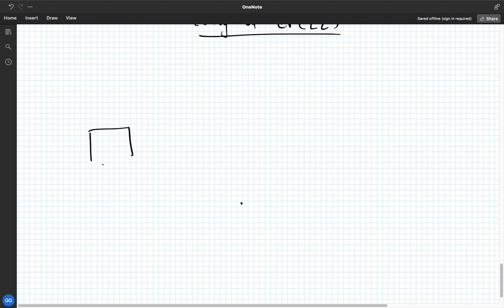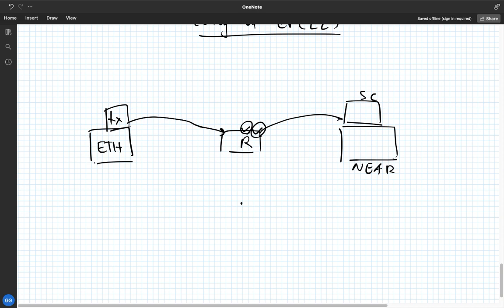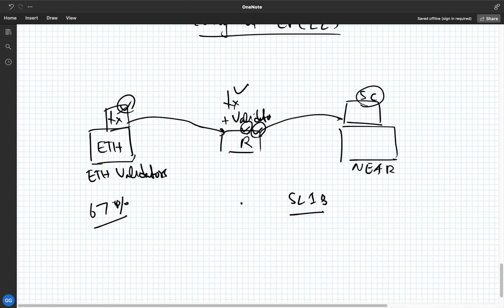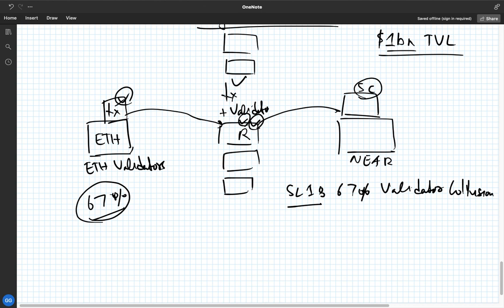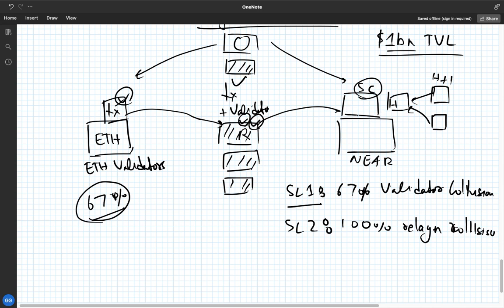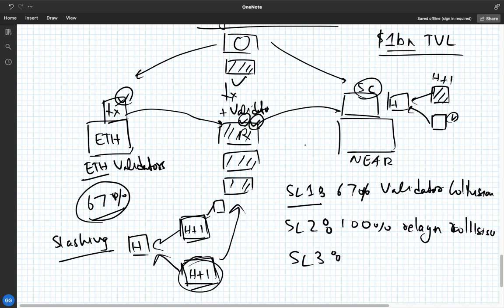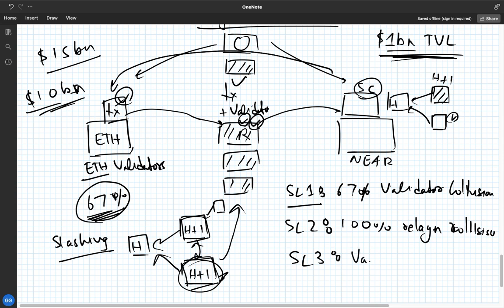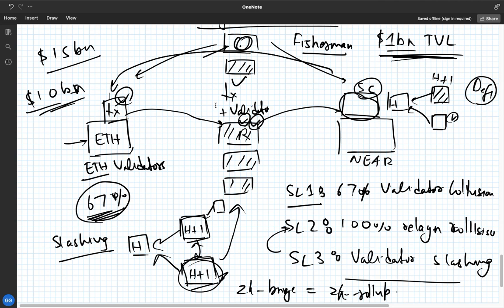Security Analysis of Electron ZK-Bridge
A detailed security analysis on how Light Client or ZK-bridges borrow the complete economic security of the underlying blockchain.